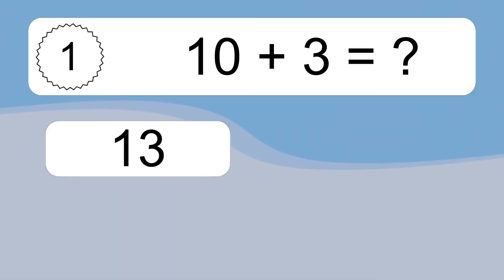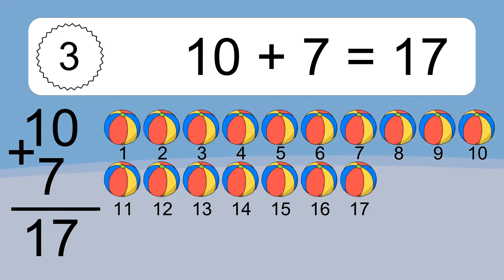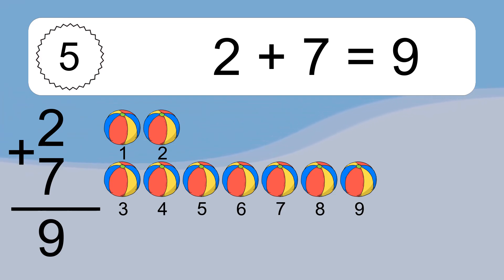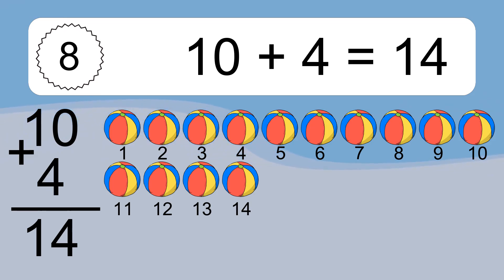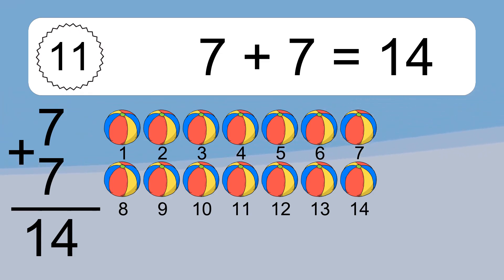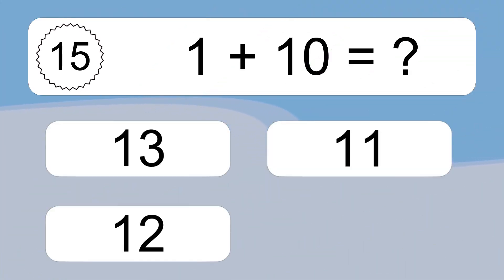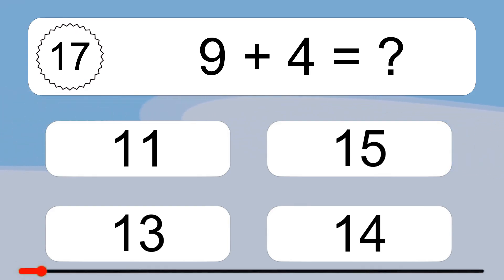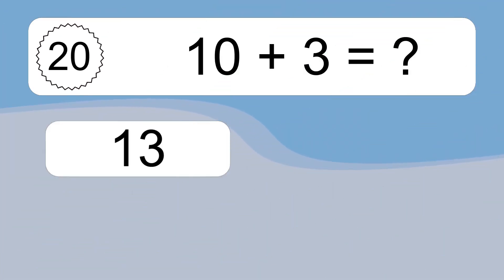20 Addition Quiz Exercises for Kids